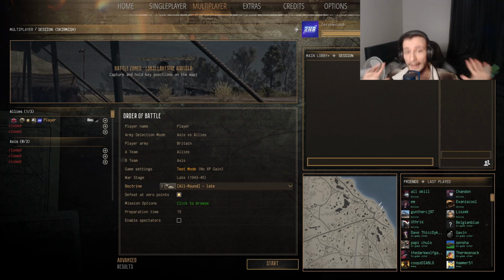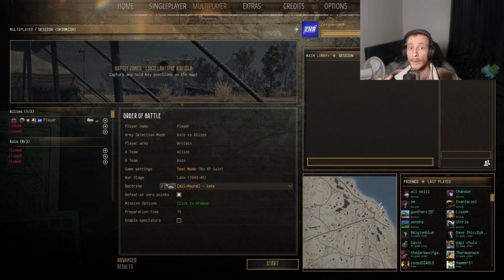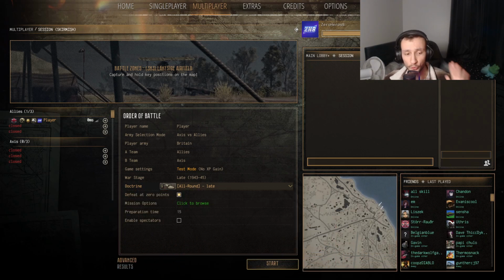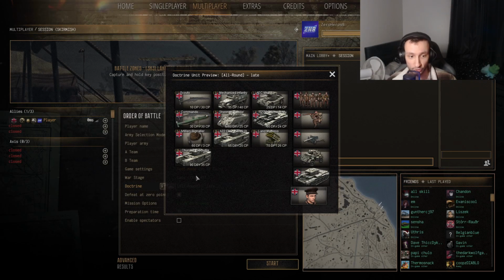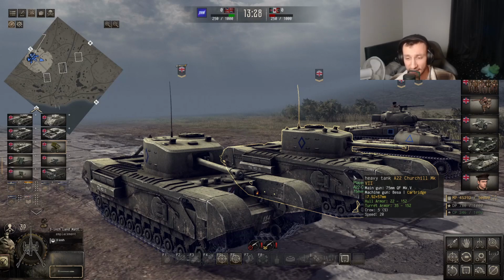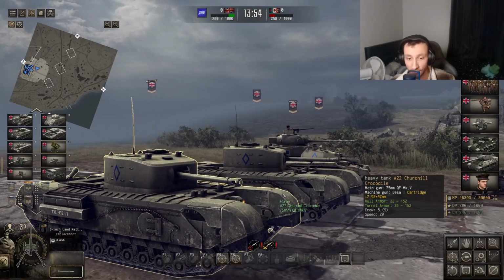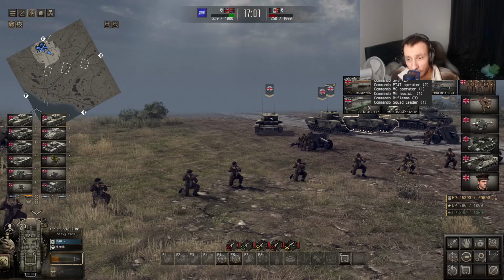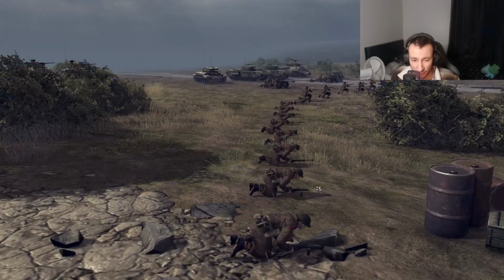BRITISH FACTION REVIEW! | Gates of Hell: Ostfront Faction Review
As you all know the British faction is the next faction in the game (hopefully coming out later this year). In this video, I am reviewing on what I think will be added to the British faction when it comes out.